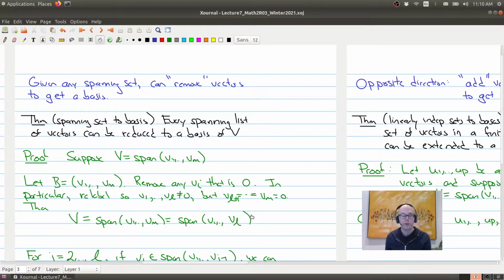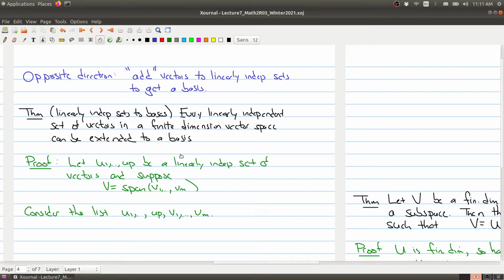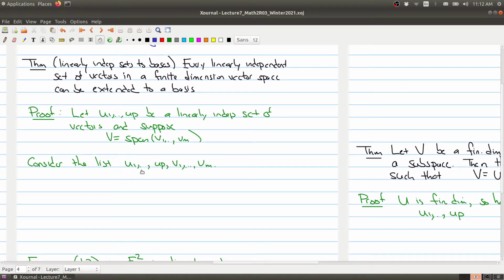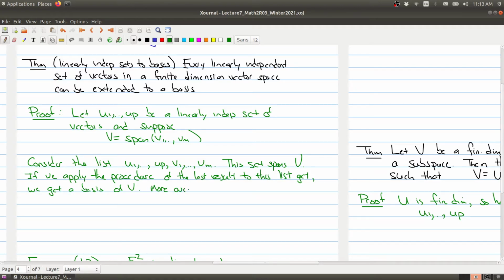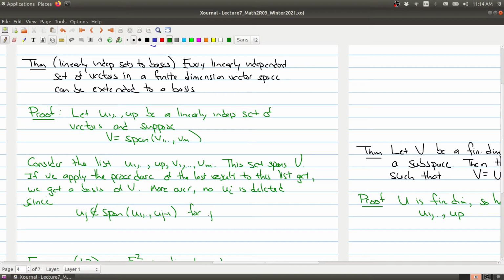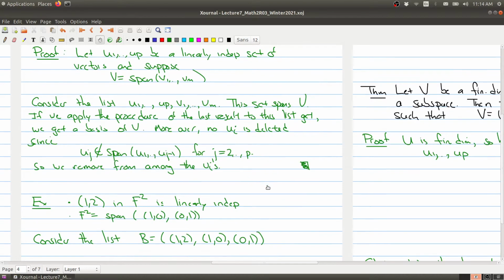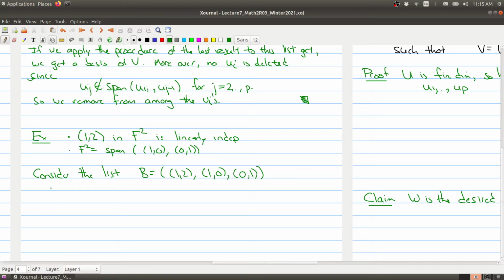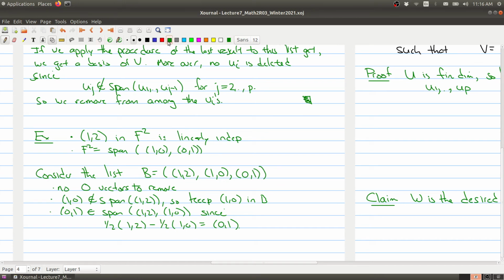Lecture 7 Part 3 Math 2R03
In Lecture 7 we introduce the basis of a vector space.  In Part 3 we show how to extend a linearly independent set of vectors to a basis.